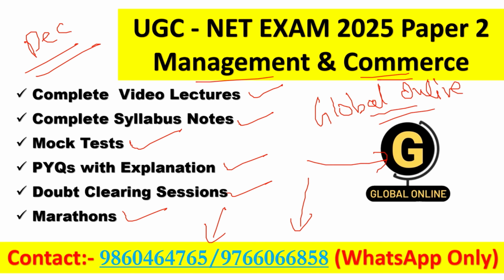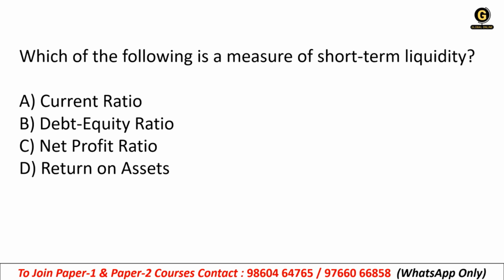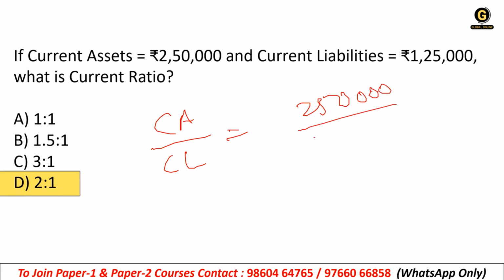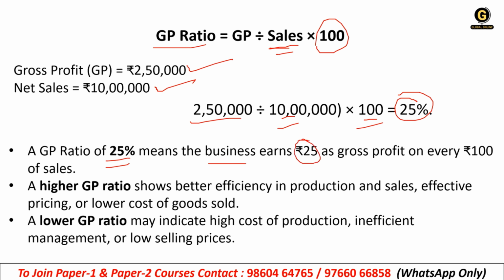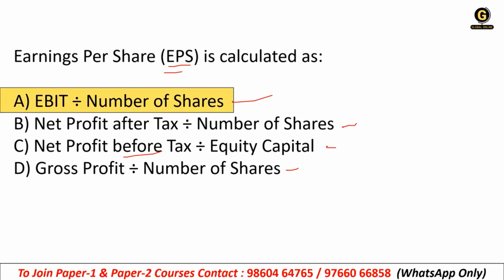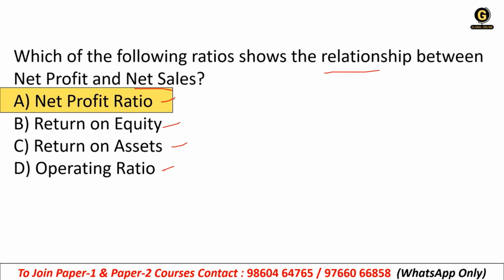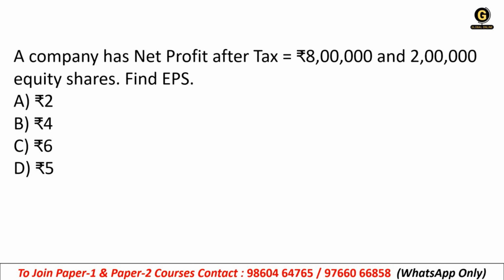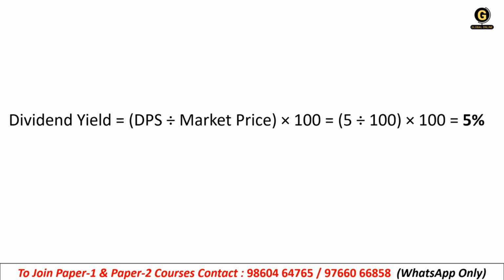20+ Expected MCQs on Financial Ratios | Accounting & Auditing | UGC NET Commerce & Management Paper2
Hello Students, in this sesisionwe have discussed most important expected mcqs on financial ratios for upcoming nta ugc net paper 2 commerce and management examination.

In this Course you will get:
 - Mock Tests
 - Marathons

Online Courses available on Global Online app:

           1.UGC NET ECONOMICS
           2.UGC NET COMMERCE
⏩ KSET/NESET/APSET/JKSET
⏩ MHSET Chemistry
⏩ MHSET Economics
⏩ MHSET Commerce
⏩ MHSET Management